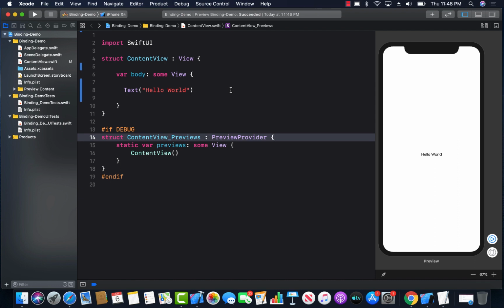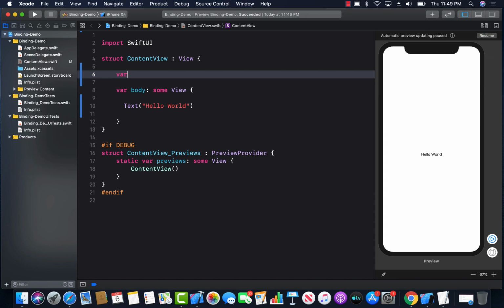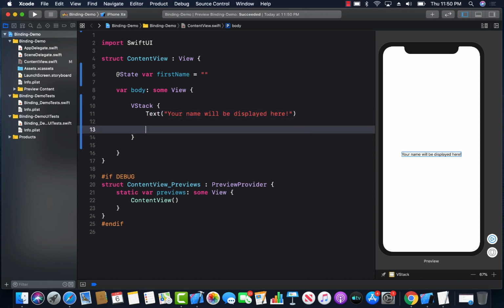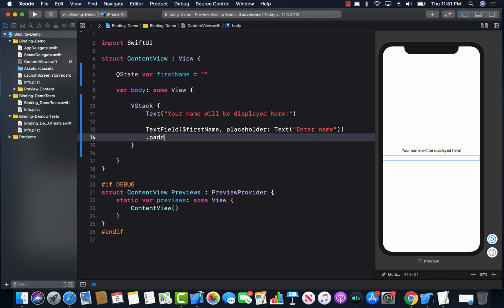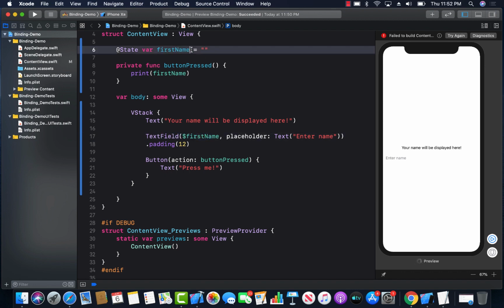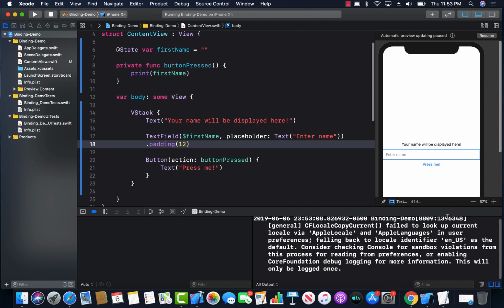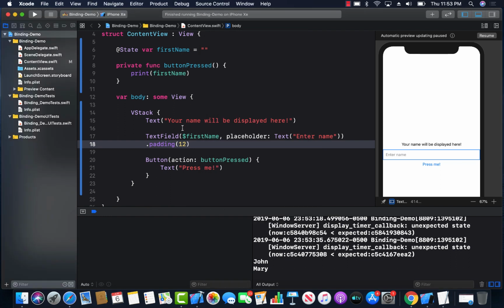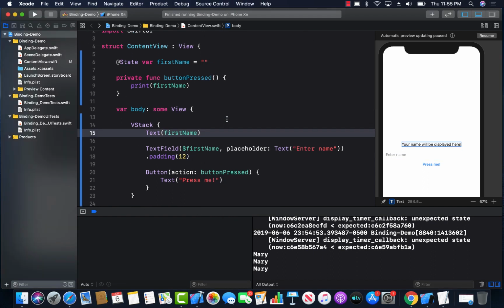Introduction to Binding in SwiftUI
In this video, Mohammad Azam will introduce the concepts of binding in SwiftUI.